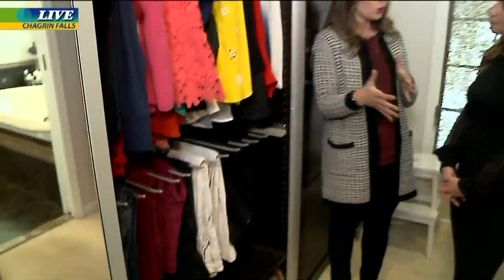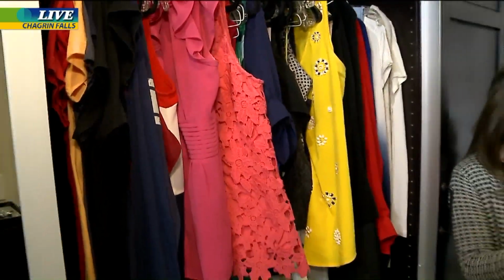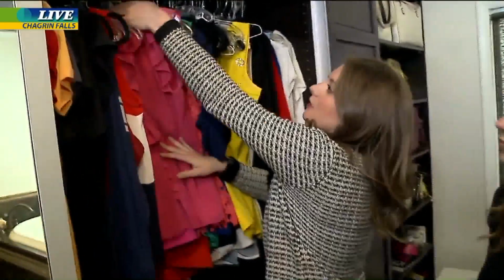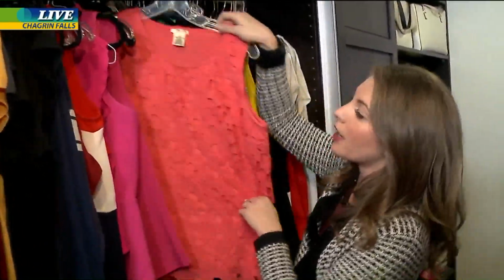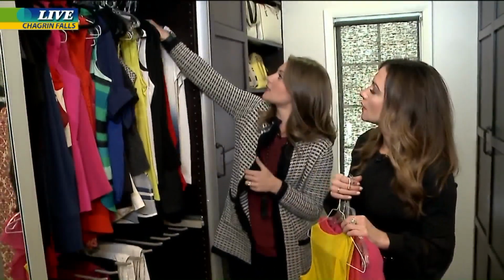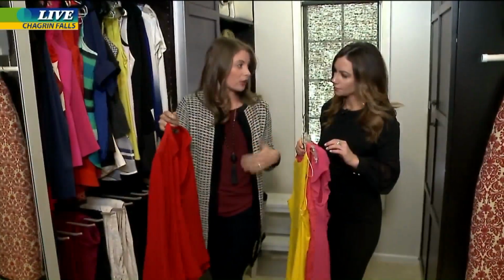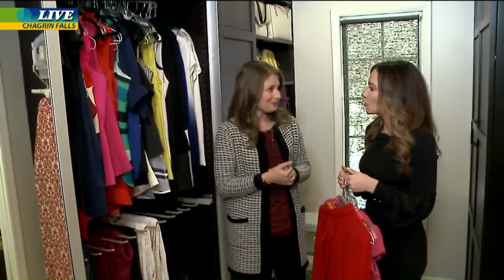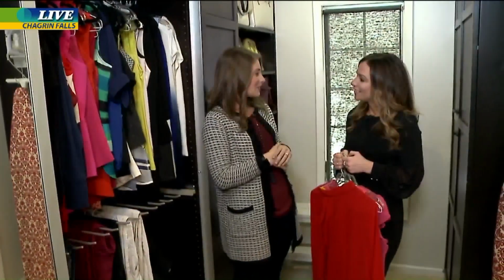The Style Foundry - Closet Clean Out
Produced & Edited by New Day Cleveland